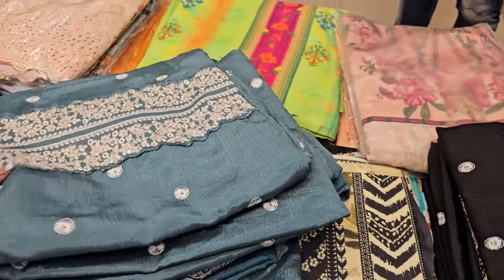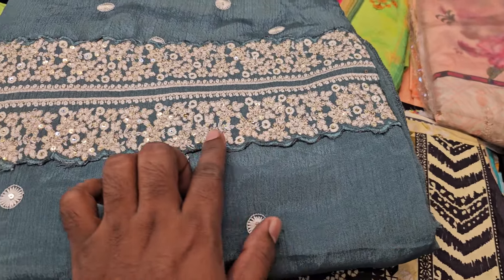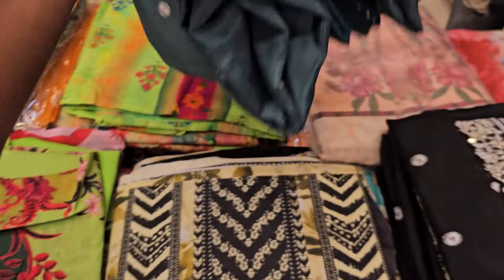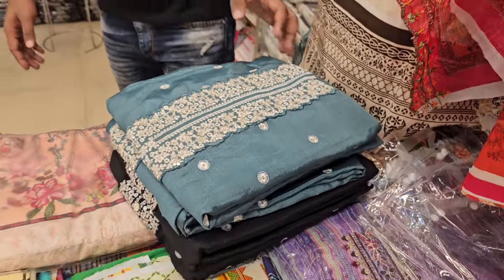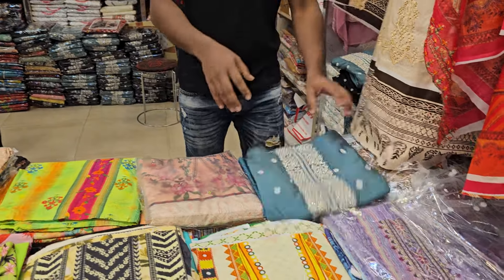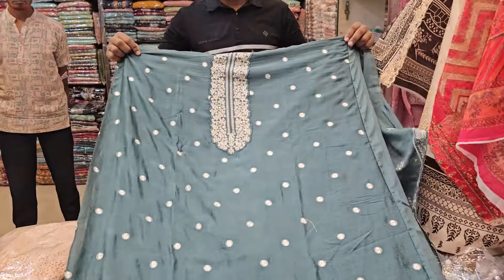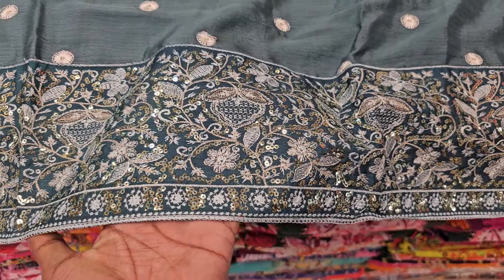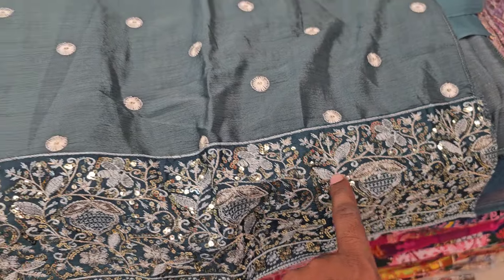Vipul নতুন ডিজাইনের ইন্ডিয়ান ব্রান্ডের ফোরপিস কিনুন অর্ধেক দামে🎉 Latest indian party dress 2024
4/22 Nur-mantion gausia market ground-floor elephant road dhaka-1205 simaya saree
PURNIMASAREE অনলাইন নাম্বার

অভিযোগ নাম্বার
আমাদের পূর্ণিমা শাড়ির বিকাশ নাম্বার
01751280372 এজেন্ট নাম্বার